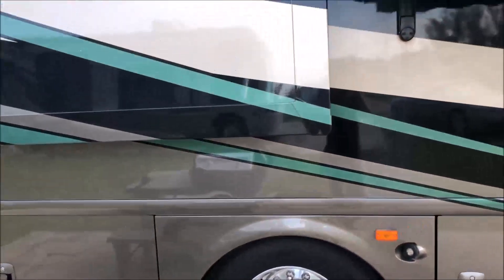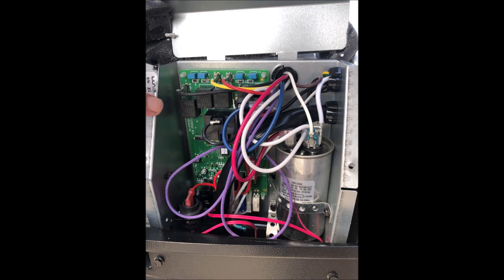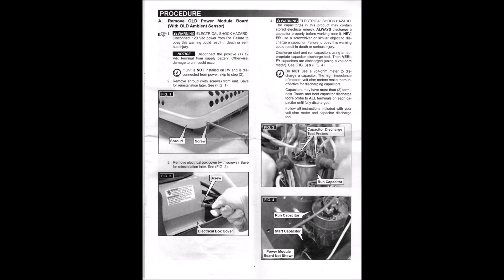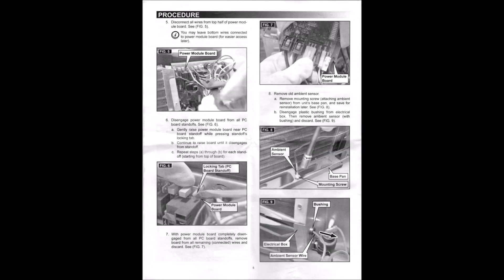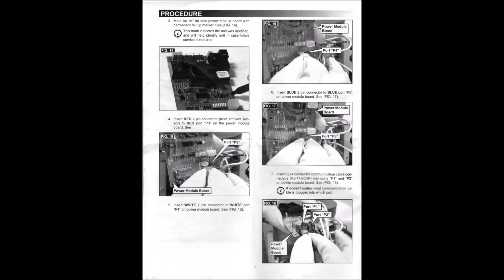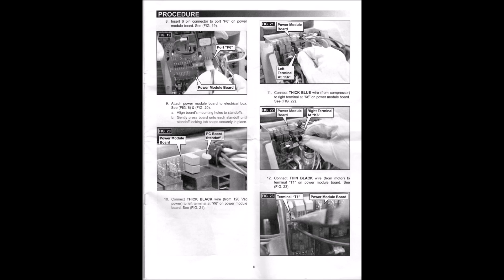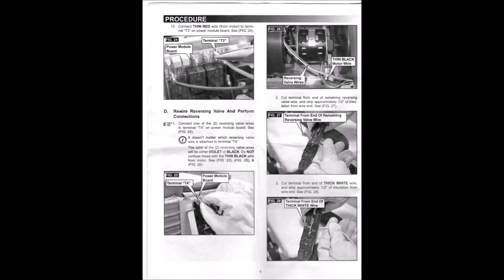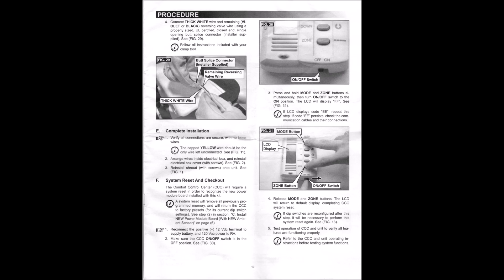Dometic Air Conditioner 12 Button to 5 Button Control Board Conversion Summary for RV's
This is a quick summary of the instructions that came with the control board we replaced off a 2018 Dometic Heat Pump and Air conditioner - Penguin II.  If you have one broken out of two air conditioners, and you have a 5-button thermostat, new A/C's all come with 12-button boards.  SO, you'll need to swap out the board to a 5-button board.
 Recommend doing this yourself - pretty easy.  Happy to answer questions if you need to ask, just post in the comments section.